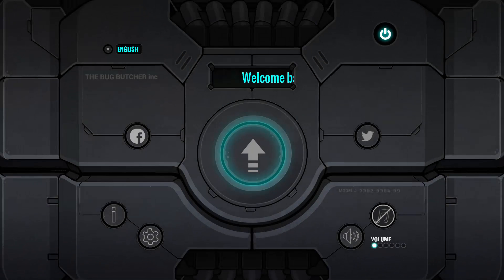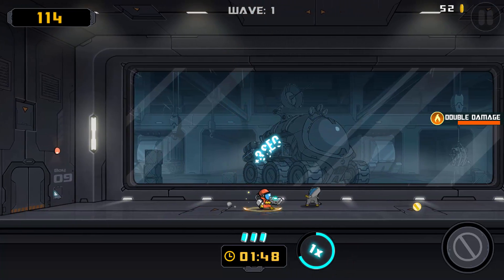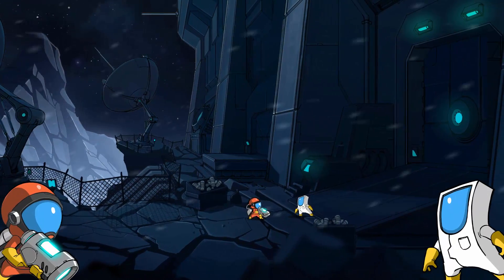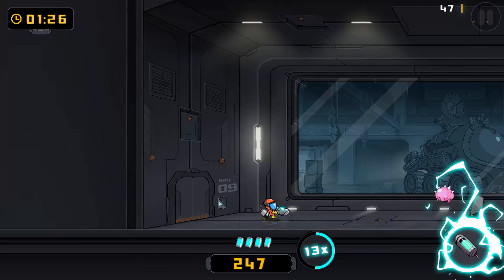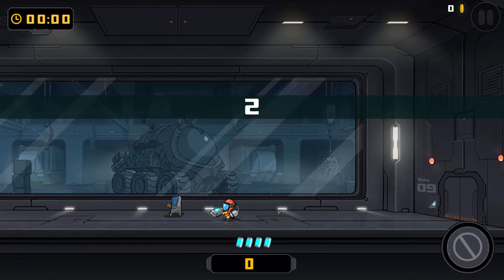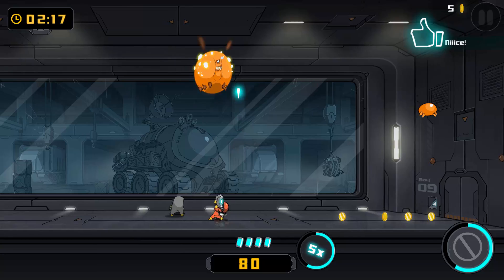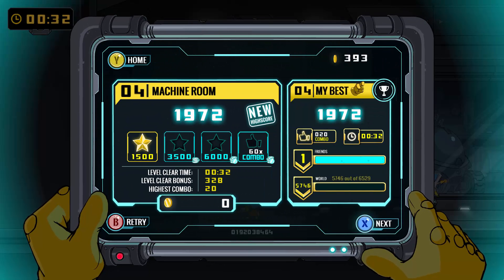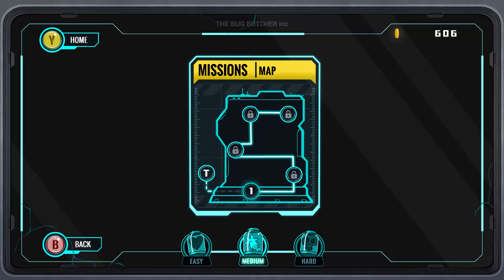LETS PLAY TO LEARN #2 | The Bug Butcher | Jerementor